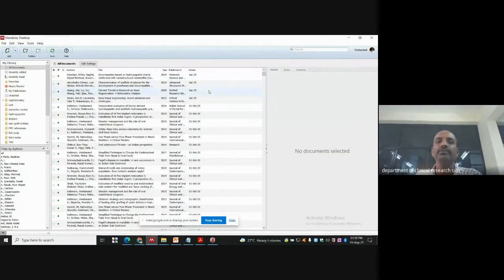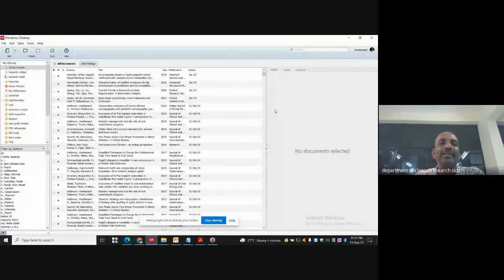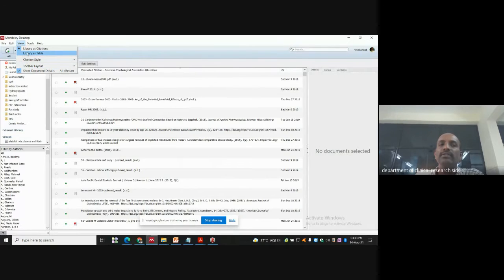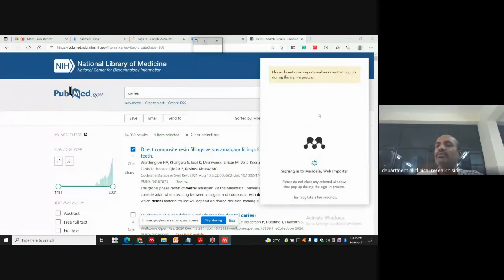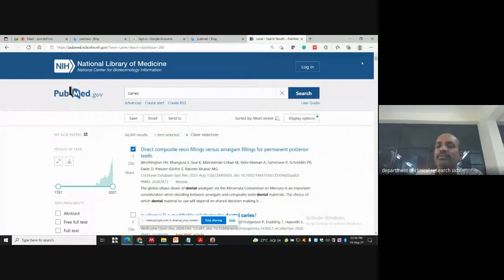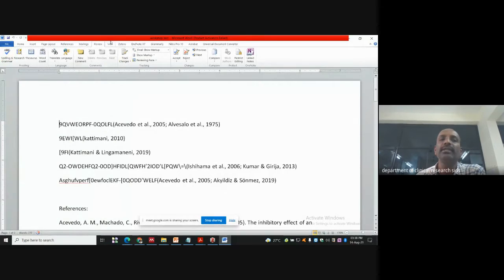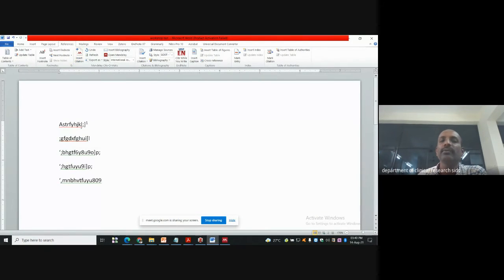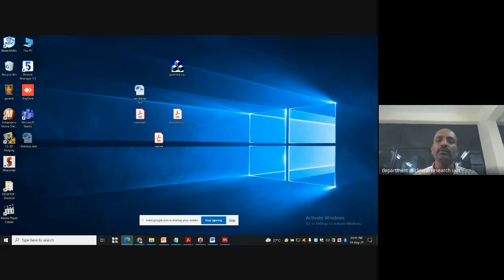Reference Managers Use Mendeley Demo PART 3 DCR SIDS Day2